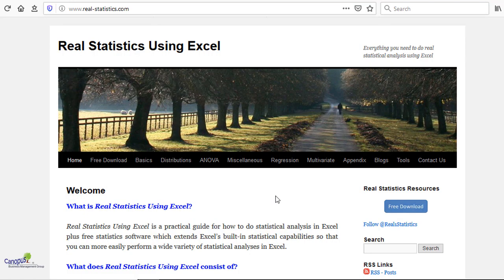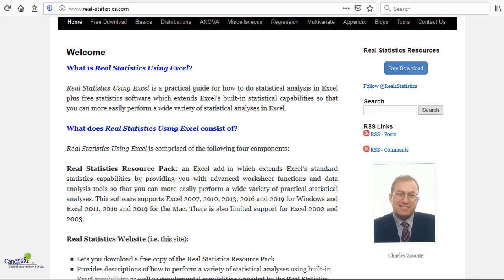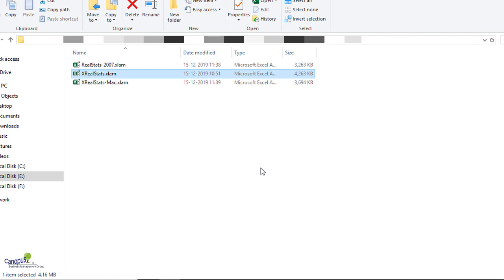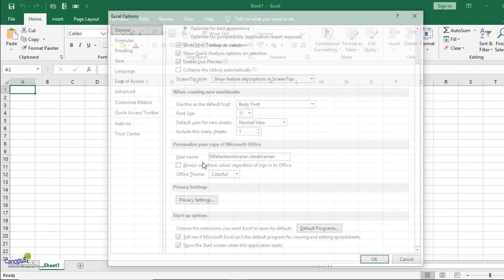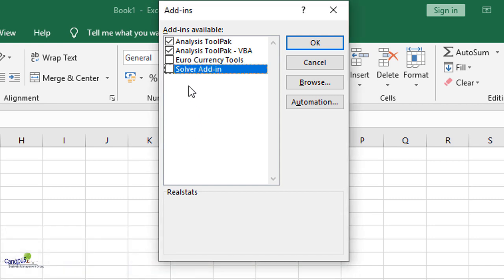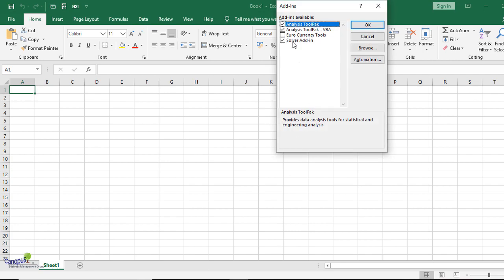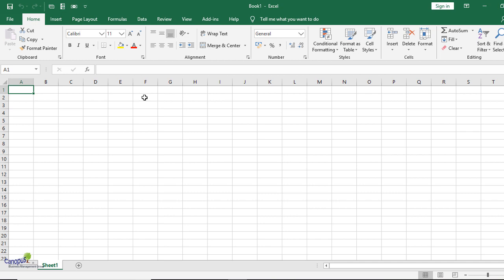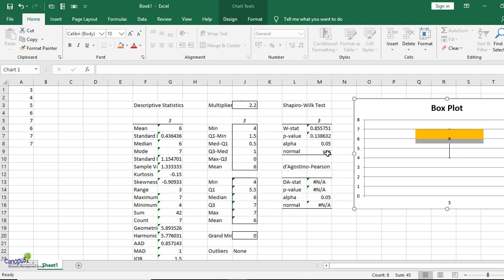Real Stats (FREE EXCEL Based Stats Add-in) Installation Procedure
Learn the installation procedure of RealStats, which is an free Excel based stats add-in that provides you with advanced worksheet function and analysis tools.